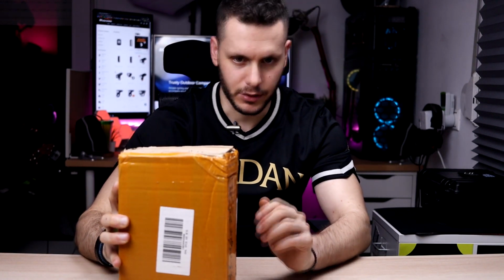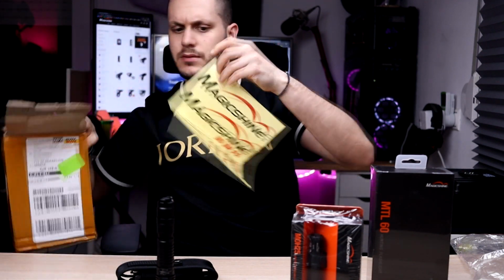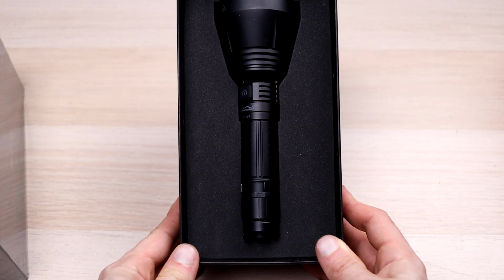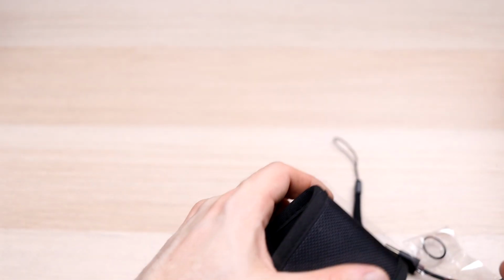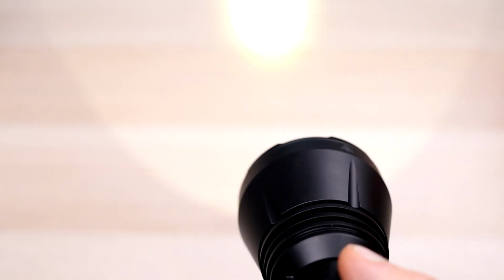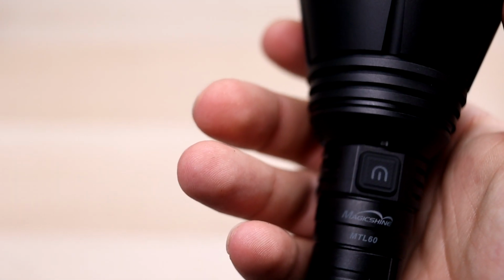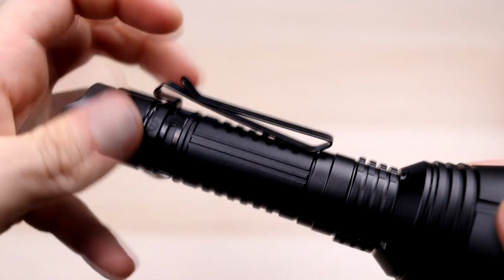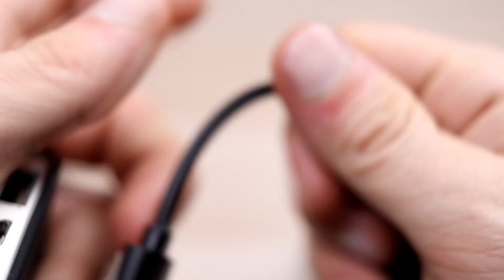Magicshine MTL60 (800m Throw Light)